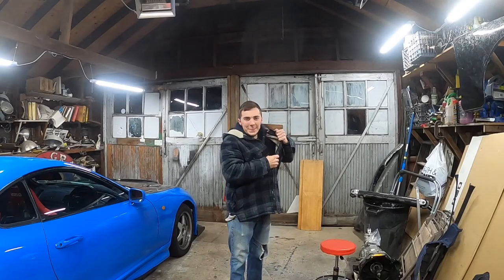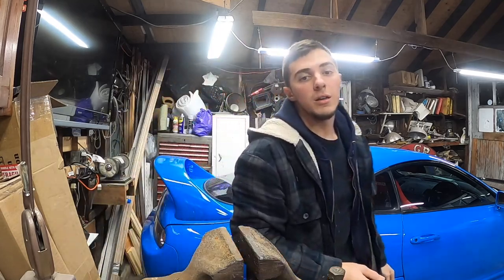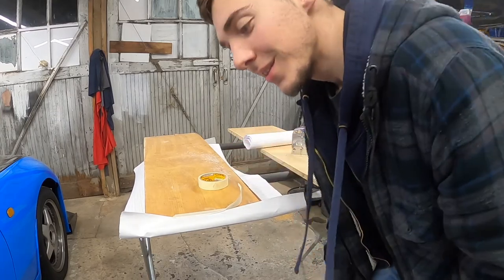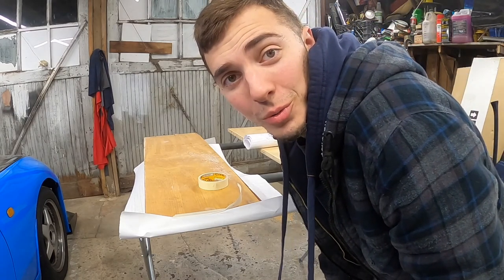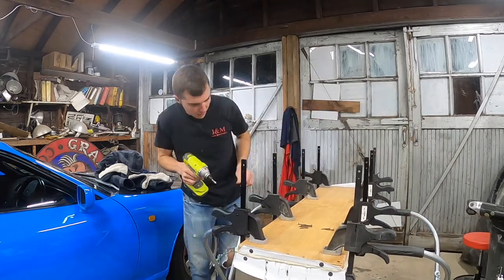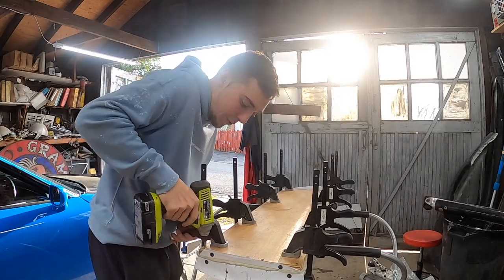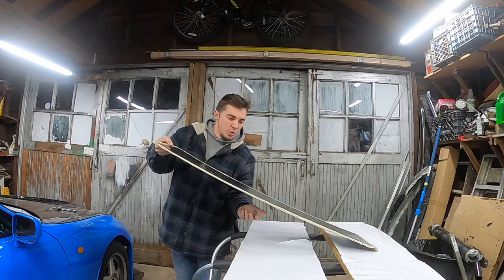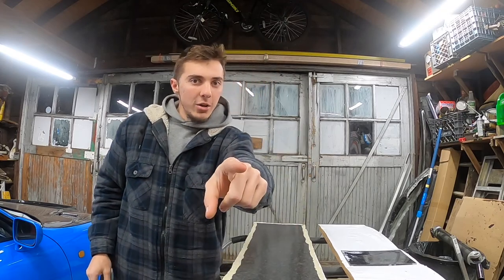Forged Carbon Longboard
Whats up everyone Before the holidays I wanted to get out one of my creative visions and that's to bring a forged carbon longboard to life, a fews back I had made one out of ply wood and a sheet a fiber glass and this one is going to be better then ever! Hope you guys enjoy!

Products Used:

Mixing Cups:
2 Inch Resin Tape:
5 Inch Resin Tape:
Resin Release Spray: